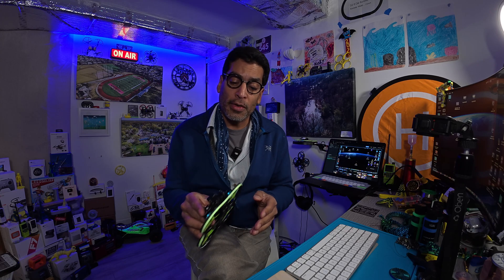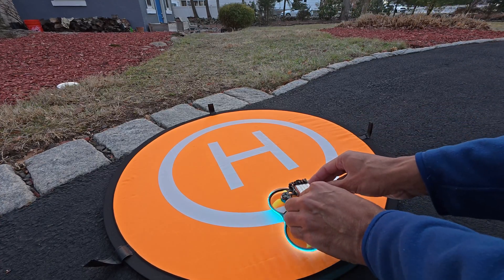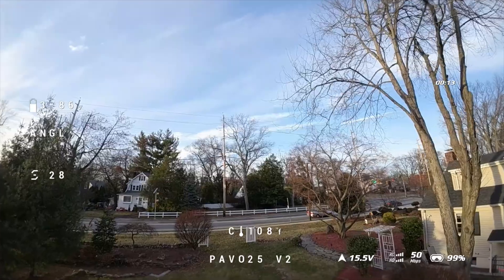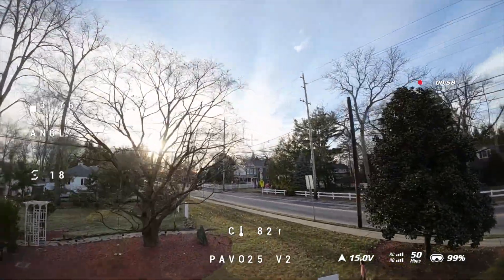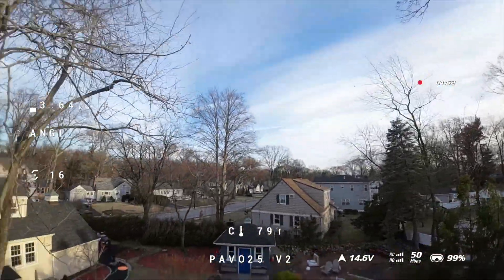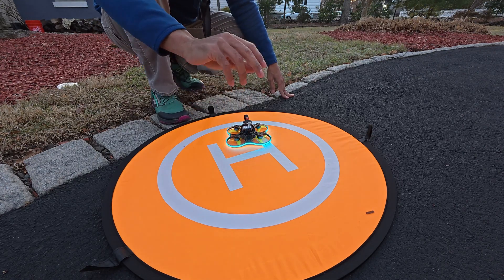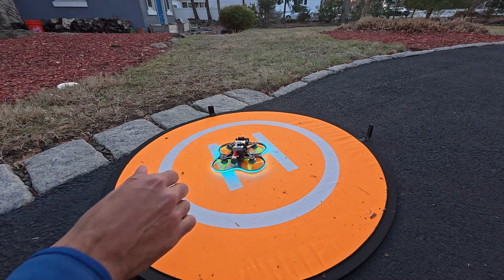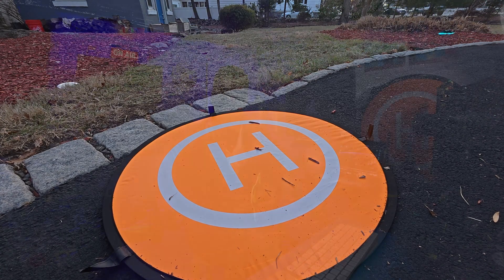Pavo25 V2 - how to setup pavo25 v2, best rates for your pavo pico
Github screenshots of BetaFlight and video covering all the settings.

Thanks to you guys this drone will be more manageable for other folks too.